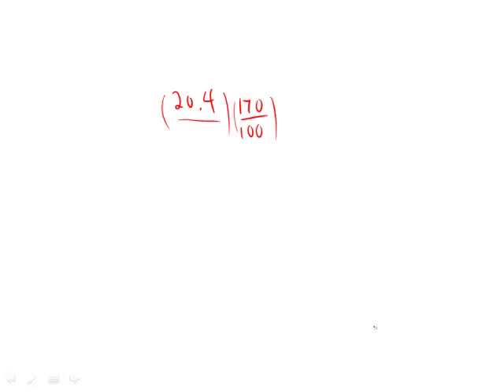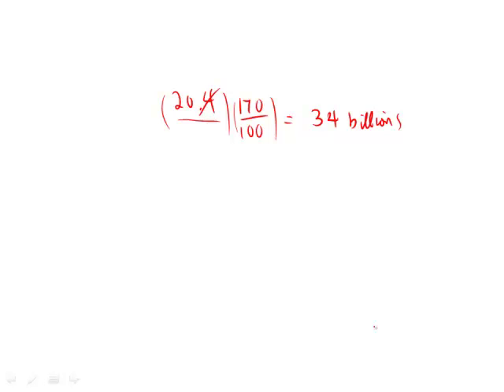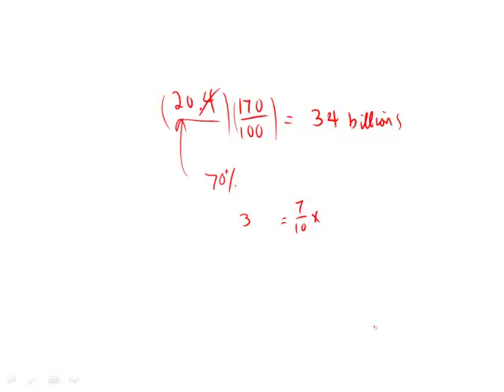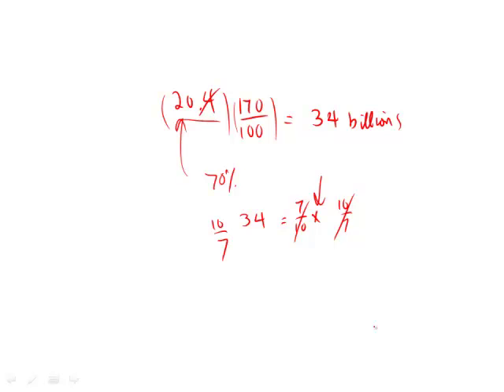Revised GRE Practice Test 2nd Edition: Section 5 - Question 20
00:00 - Question 20
00:27 - Writing it out
01:32 - Solving for X